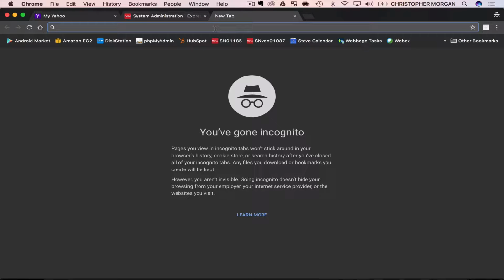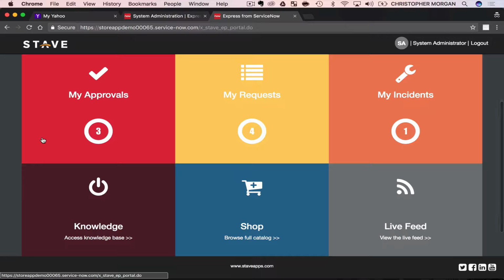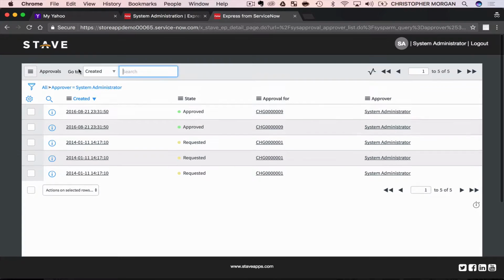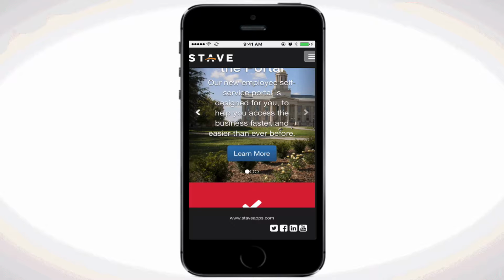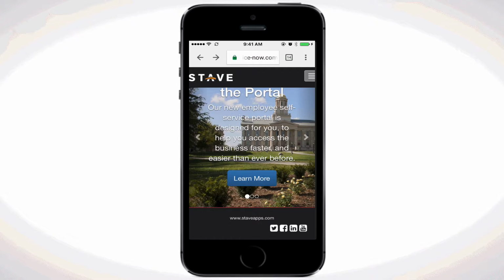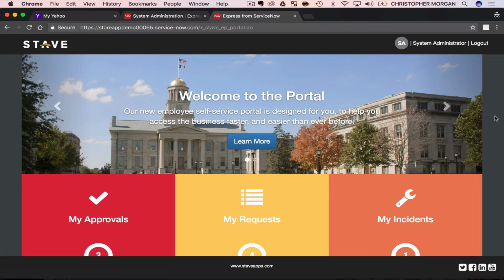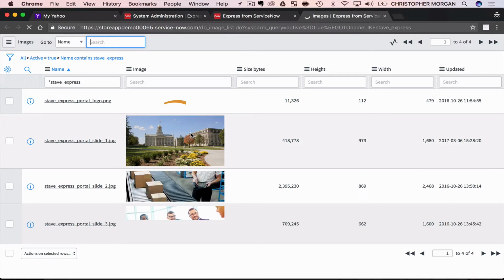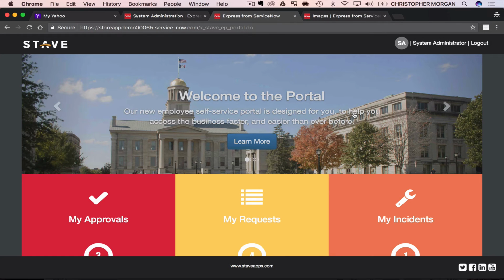The First Graphical User Portal for ServiceNow Express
Stave Express Portal provides customers of ServiceNow Express Edition an immediate graphical portal to interact with the service desk, service catalog, knowledge base and more.